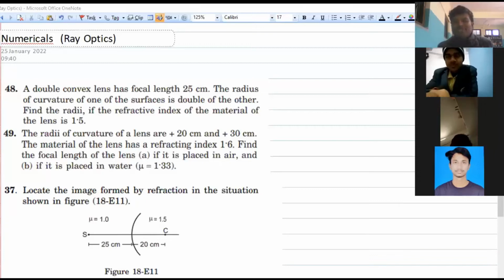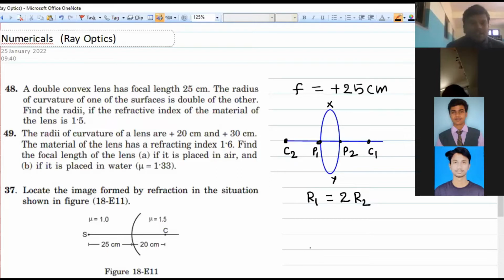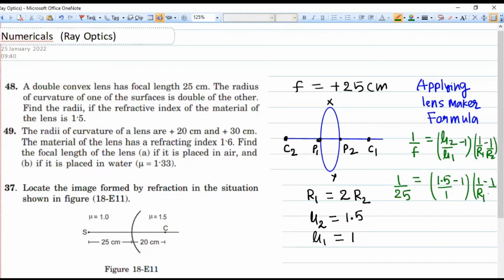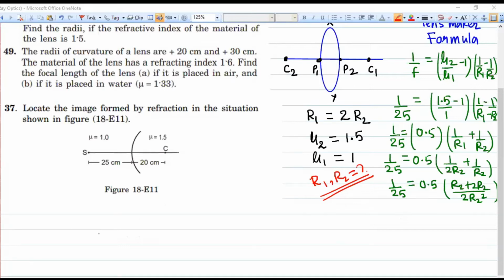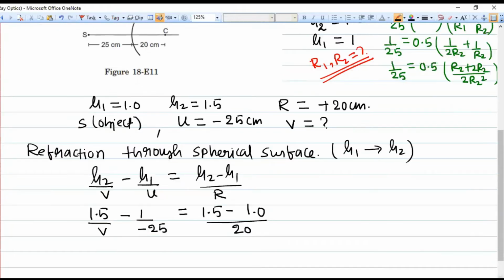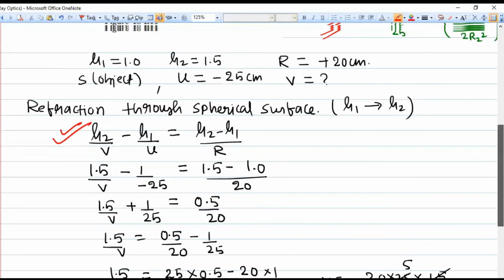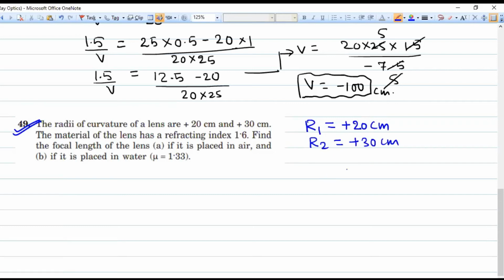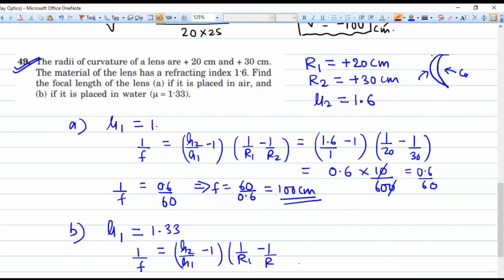Ray optics Numericals | class 12 Physics |NEET |JEE